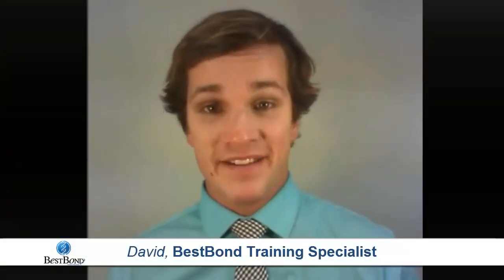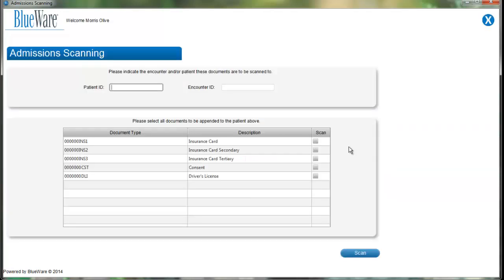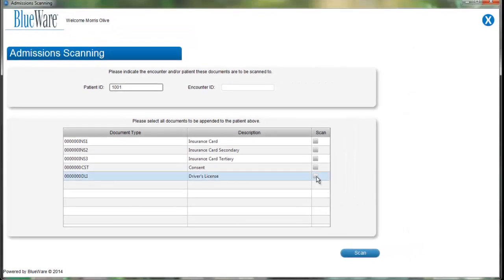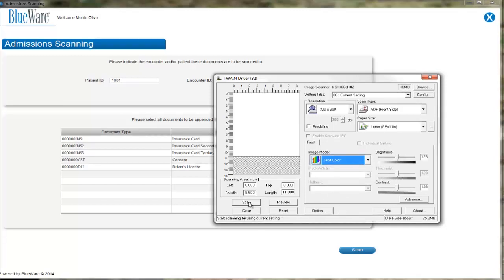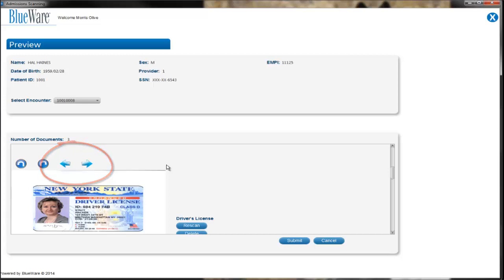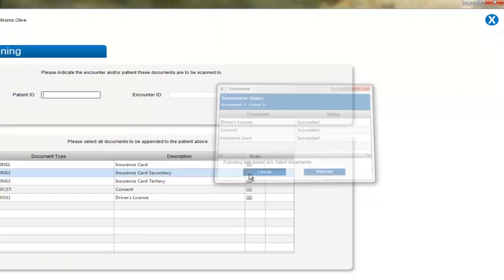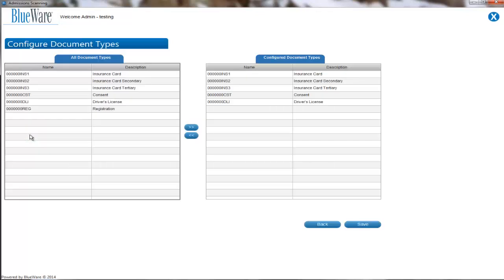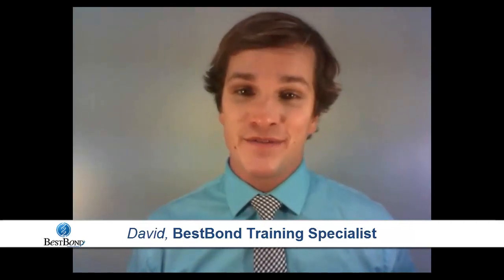BestBond - Patient Admissions Scanning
BestBond is a medical record archival system that allows for healthcare providers to easily access patient information.